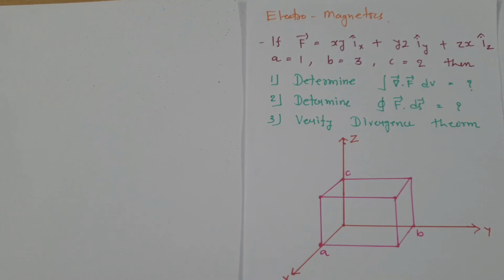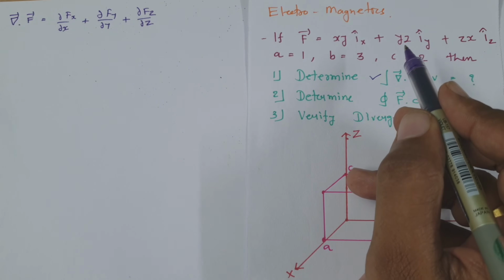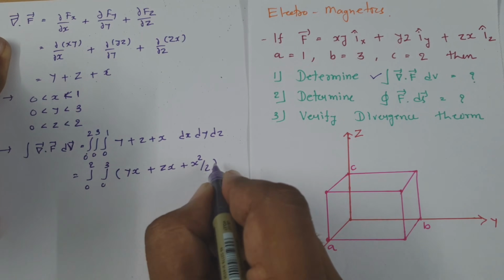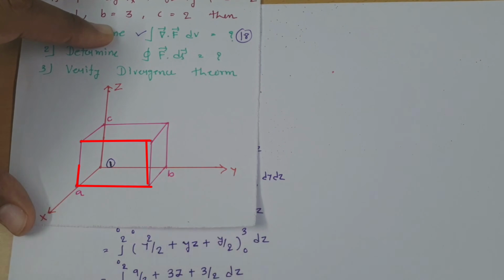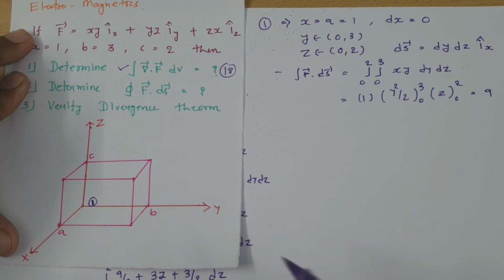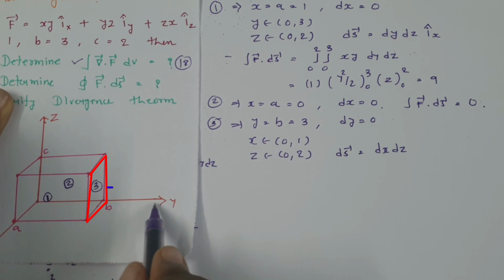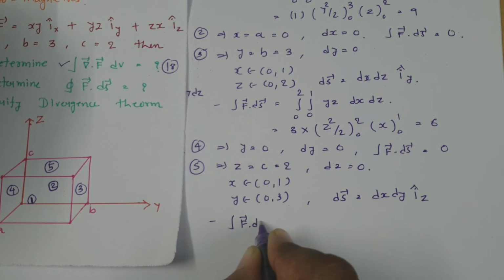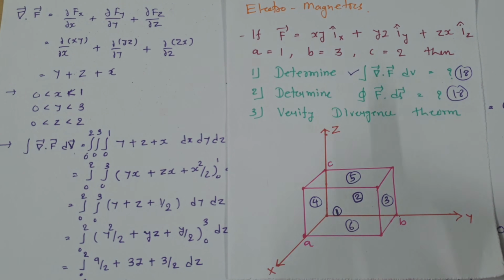Divergence Theorem Example and Verification Explained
Divergence Theorem Example and Verification Explained is explained with the following Outlines:

0. Gauss Divergence Theorem
1. Basics of Gauss Divergence Theorem
2. Statement of Gauss Divergence Theorem
3. Example based on Divergence Theorem
5. Verification of Divergence Theorem

Coulomb's Law, Electric Field, Electric Flux, Gauss's Law for Electric field, Electric Dipole, Electric Potential, Boundary Conditions of Electric field, Capacitor and Capacitance.

EM wave propagation, Plane EM wave in medium, Skin Effects, Intrinsic Impedance, Loss tangent of medium, Pointing Theorem, Examples on EM wave propagation.

Engineering Funda channel is all about Engineering and Technology. Here this video is a part of Electromagnetic Theory.